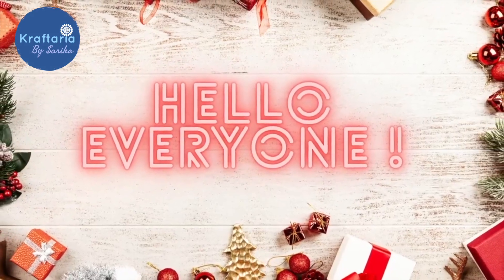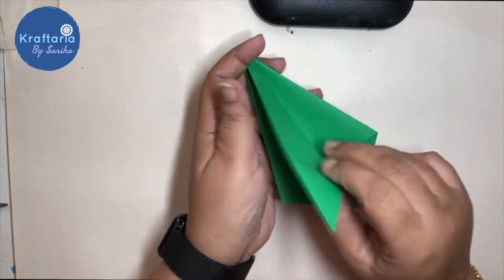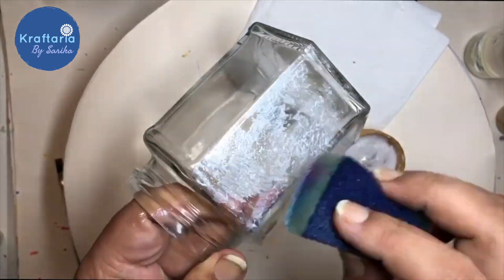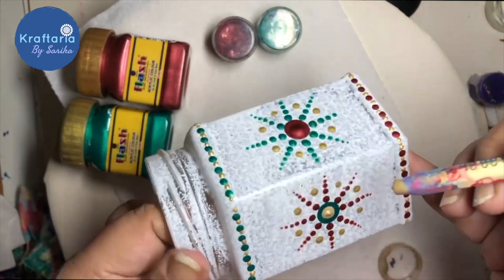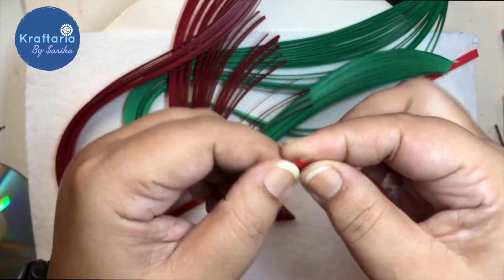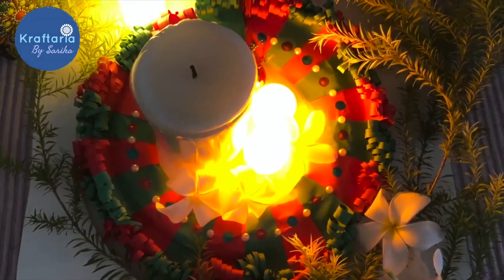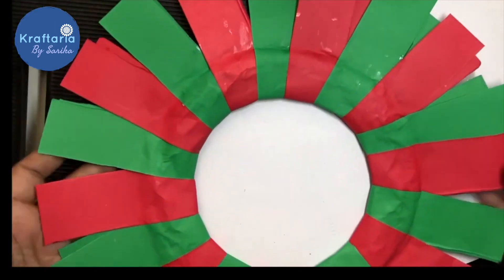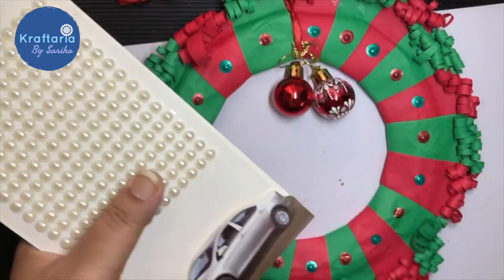4 DIY Christmas craft ideas. Christmas decoration for your home. Christmas 2021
4 DIY Christmas craft ideas for kids. Christmas decoration for your home. Christmas 2021
Today's video is full of Christmas vibes. I will show you how to made these very easy craft ideas

Products I use for dot painting-
Camel acrylic paints

Flash paints

MONT MARTE paints paints

Decoart paints

Brustro pouring medium

Brustro varnish

Dotting tools

Mandala stencil

Guid line stencil

Small bottles for mixing paints.

Paint pot strips

360 degrees protractor

Big compass

3 D dot mat

Big MDF board

Clay tool set

MDF Fridge magnets

Camera I use

metal brad pins attaching embellishment

Pattern paper

Basic Dot painting classes-

Learn all the techniques of dot painting on my channel. check out the dot painting classes playlist.